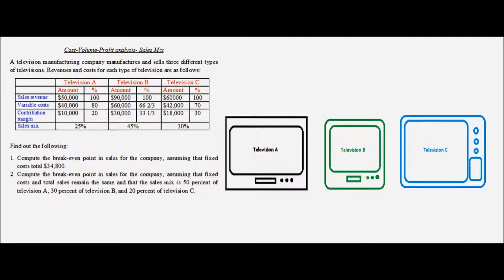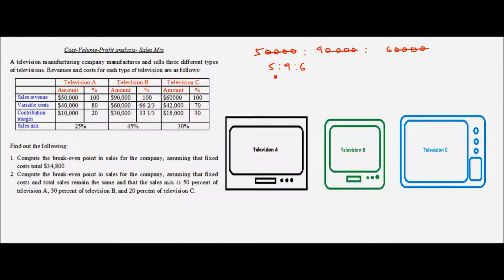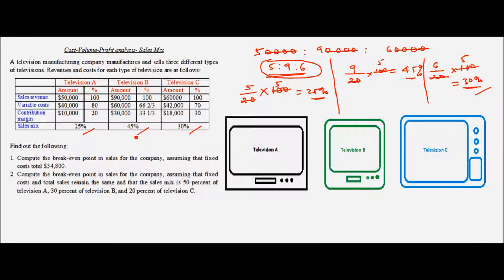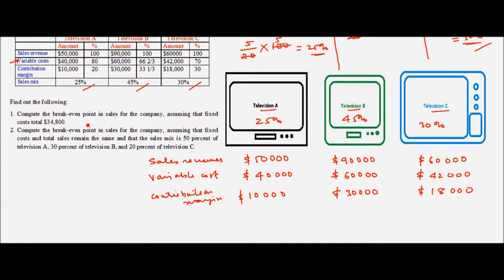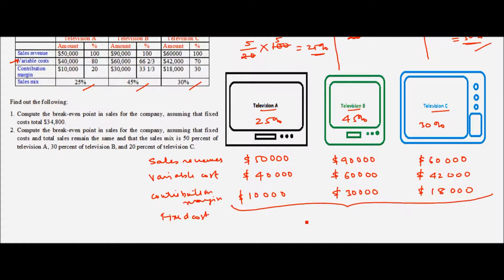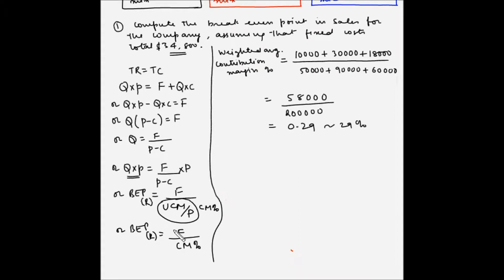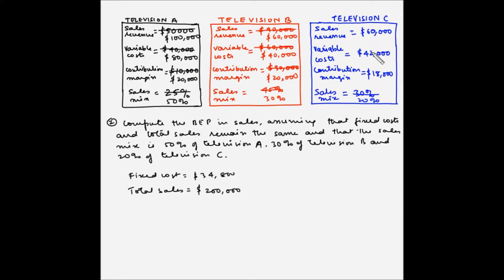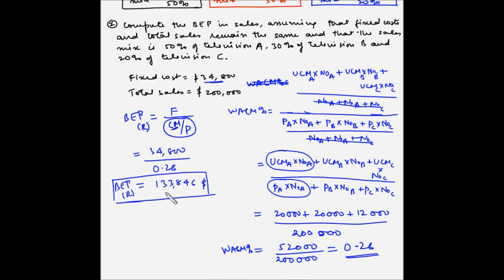Cost Volume Profit analysis (Break even analysis) - Example 22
In this video, you will learn how to find out the break even point when the sales mix for a company changes. You will also learn how to calculate the Break even point using the formula for Weighted average contribution margin.